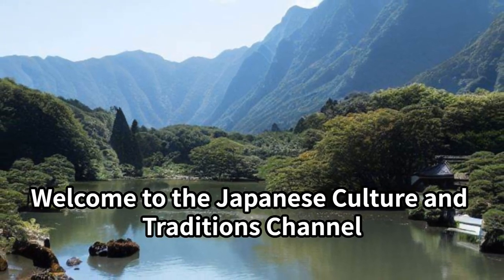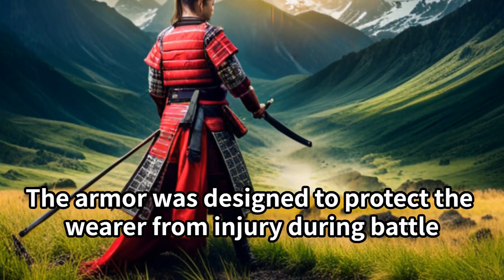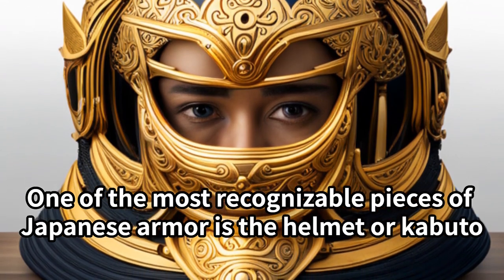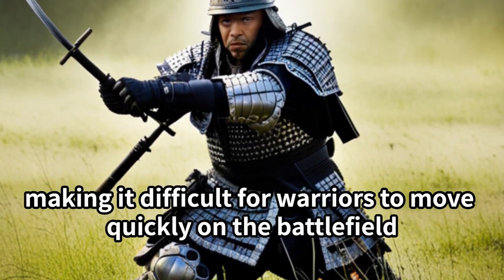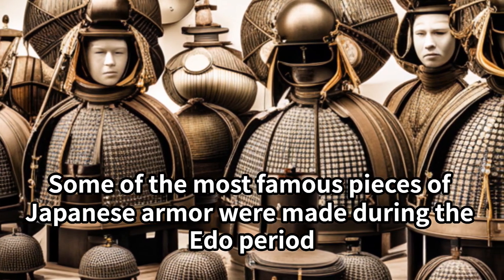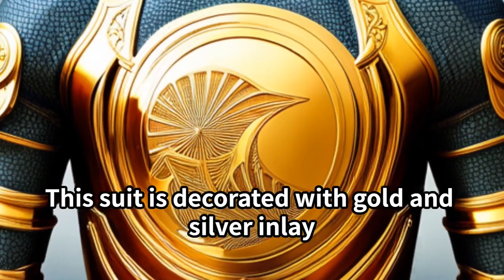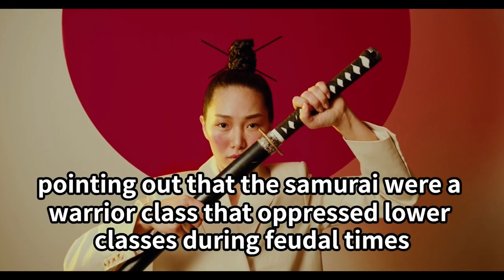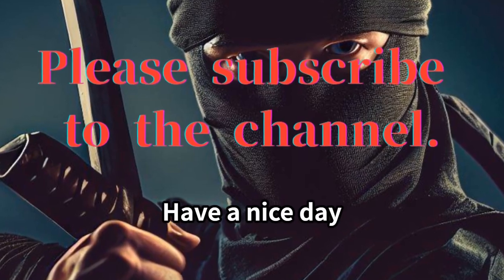【Japanese armor】【鎧兜】【甲冑】Japanese culture and tradition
I will tell you about Japanese culture and traditions.
Japan has beautiful natural blessings, culture and tradition.
Let's enjoy Japanese culture and tradition together!